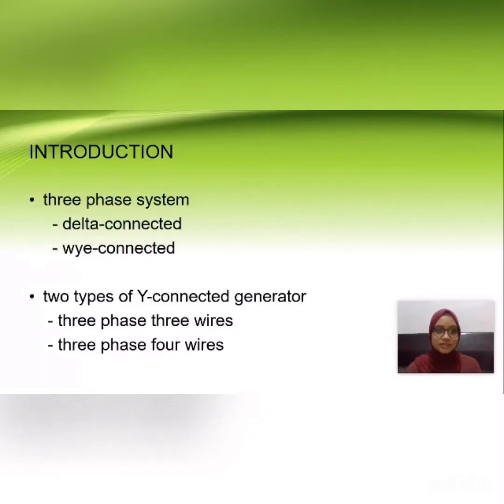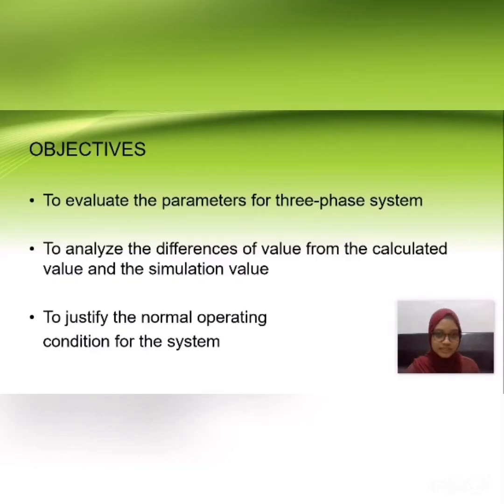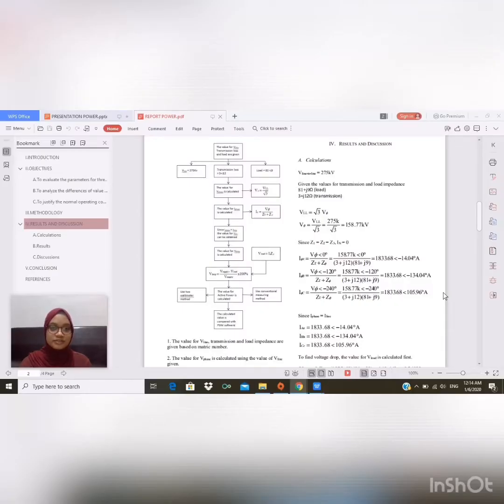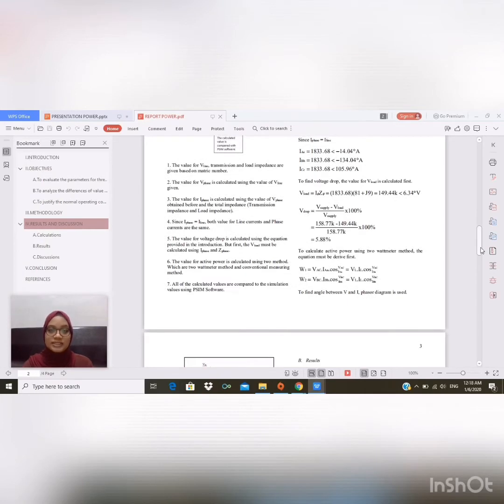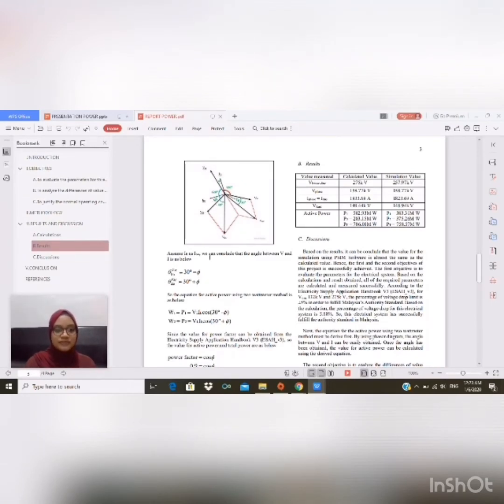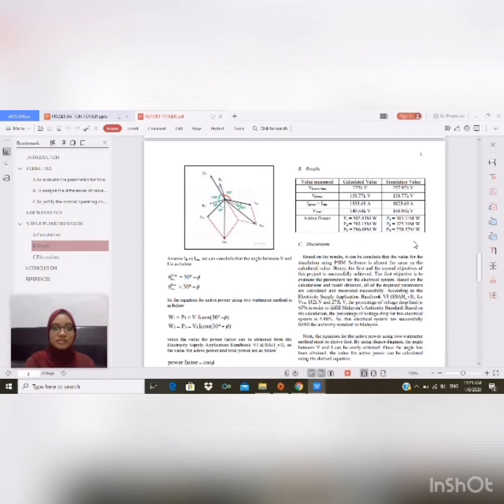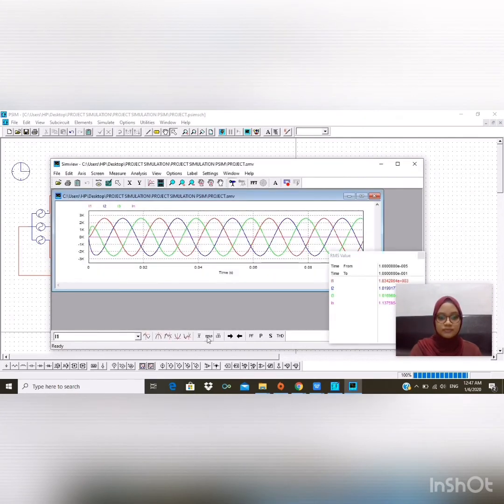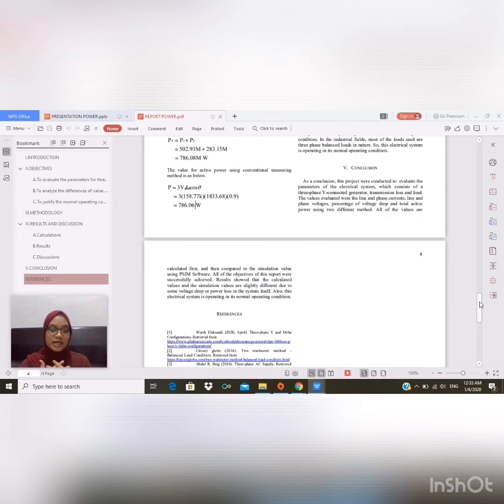Aiyani Hadfina Binti Azmi